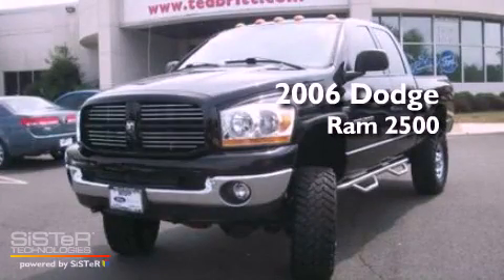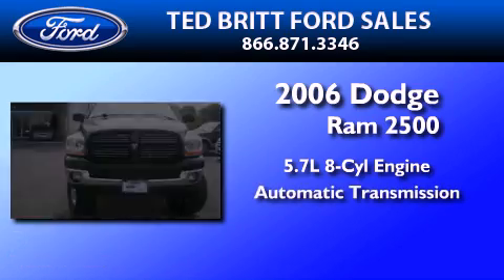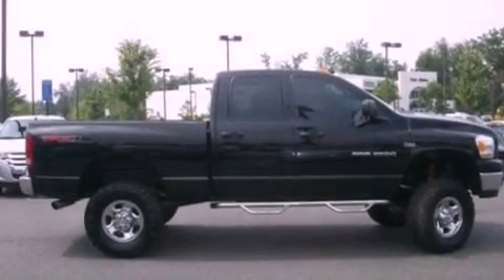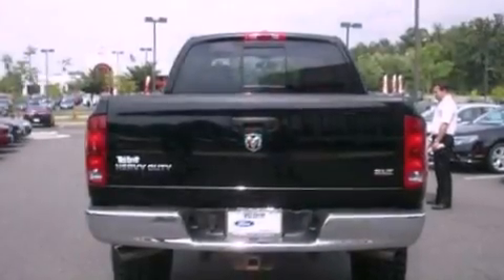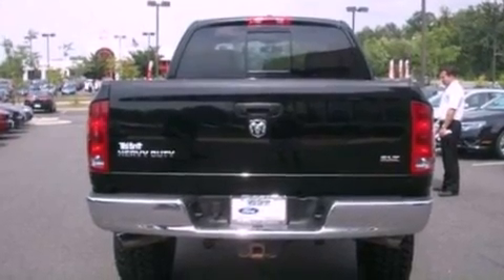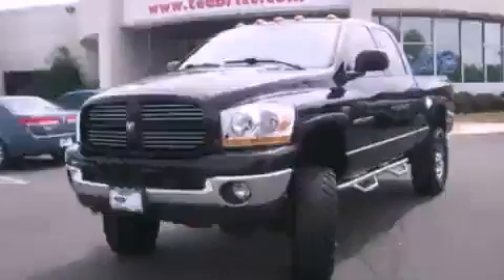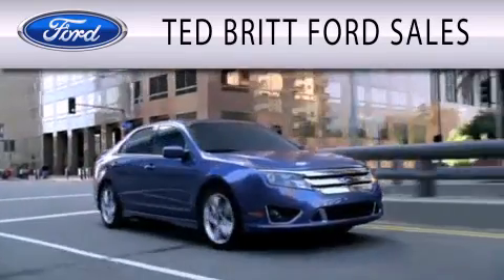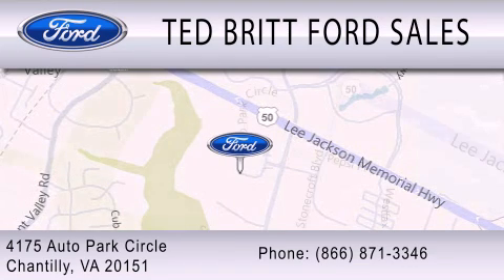2006 DODGE RAM 2500 VA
Year : 2006
 Make : DODGE
 Model : RAM 2500
 Engine : 5.7L V8
 Trans . : AUTO
 Exterior : BLACK
 Miles : 58,046

 Stock : 10096A

 4175 Auto Park Circle
  , VA 20151